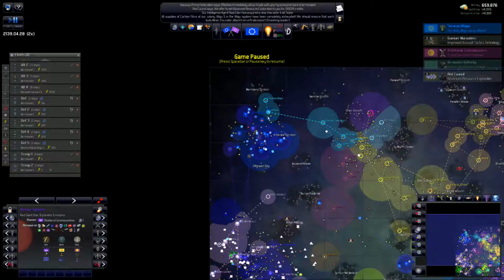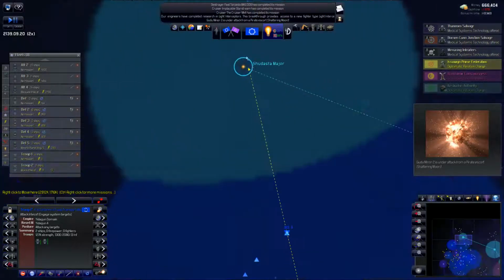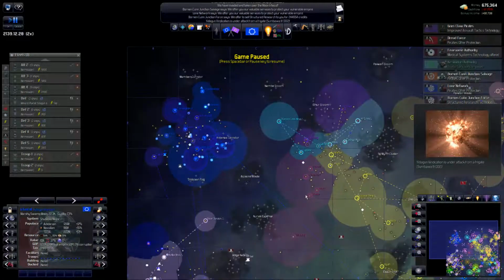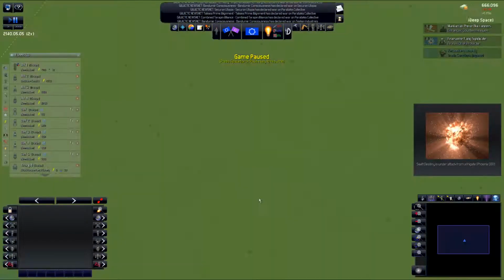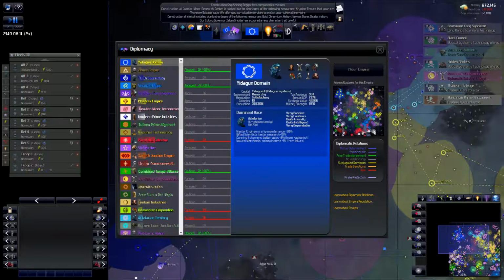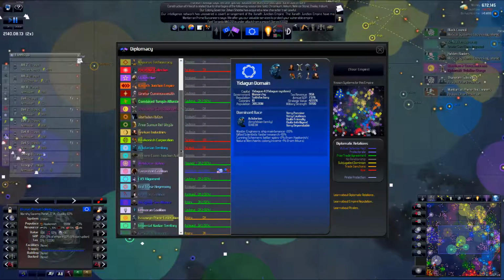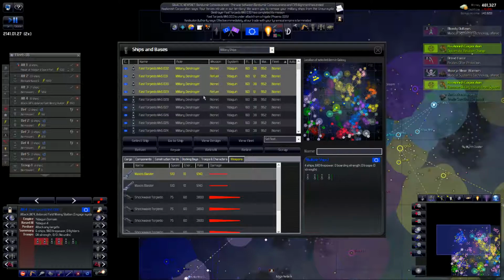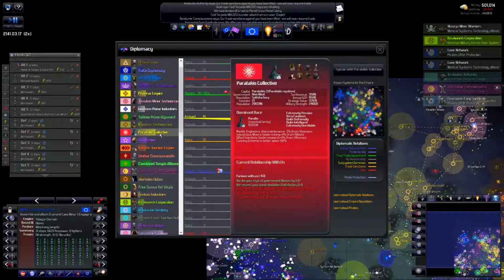Let's Play Distant Worlds Shadows All Micro, 1400 Stars, Max Races Hard Part 12